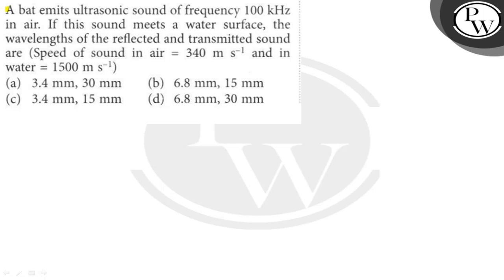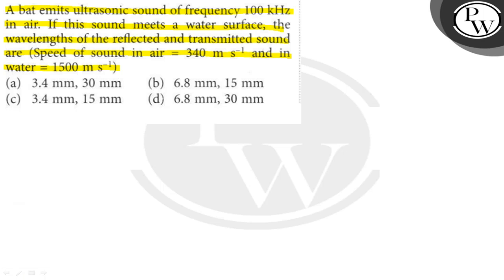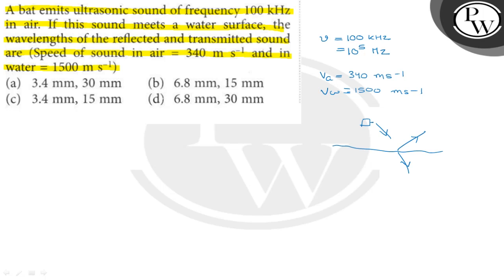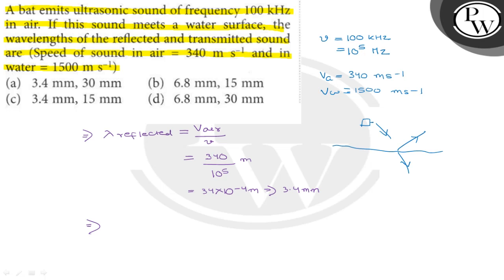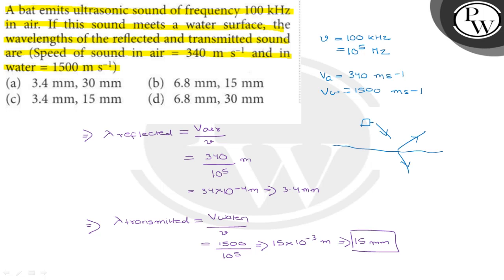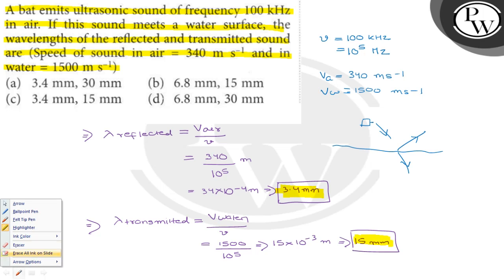A bat emits ultrasonic sound of frequency 100 kHz in air. If this sound meets a water surface, th...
A bat emits ultrasonic sound of frequency 100 kHz in air. If this sound meets a water surface, the wavelengths of the reflected and transmitted sound are (Speed of sound in air =340  m s^-1 and in water .=1500  m s^-1)
(a) 3.4  mm, 30  mm
(b) 6.8  mm, 15  mm
(d) 6.8  mm, 30  mm